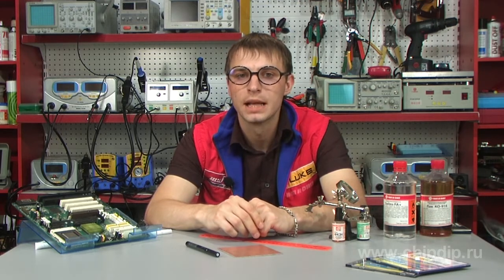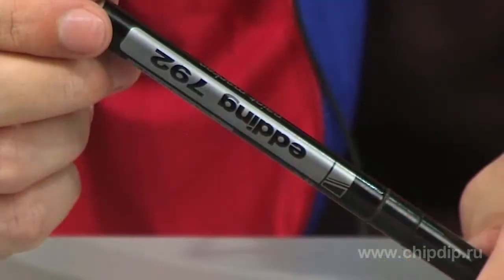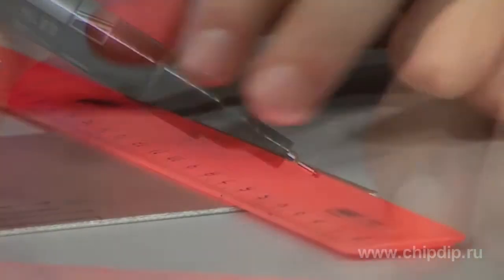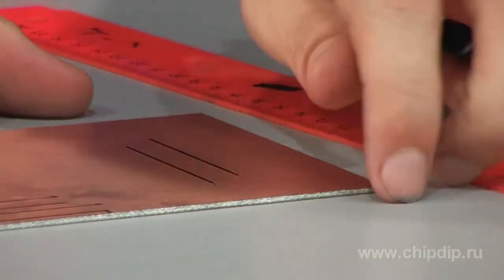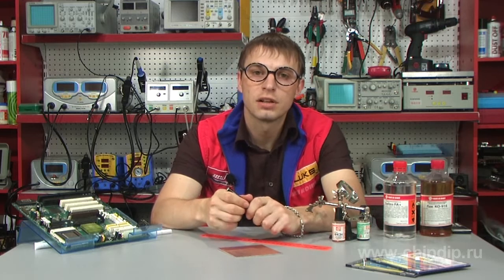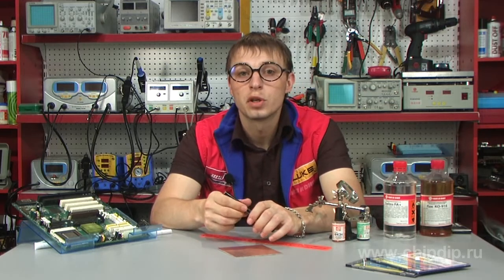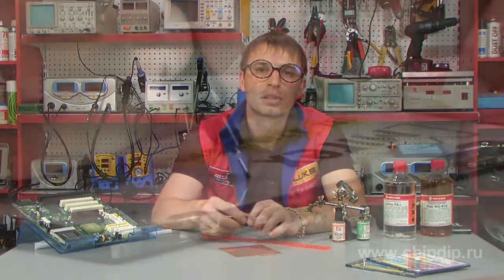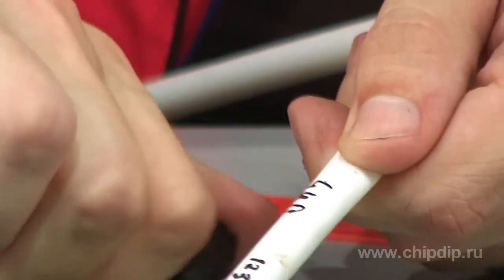Lacquer Marker Edding 792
Lacquer Marker Edding 792To produce simple printed circuit board in home conditions provided that the desired circuit is elementary you need to draw it directly on glass-fiber laminate. It let you not waste your time to make a template to transfer pattern. Different inks or Zapon lacquer are used for drawing. But the easiest way to draw the circuit is to use a special marker. Let's have a look at marker Edding 792 as an example.The marker has aluminum body with inserted ball to stir before usage. The thin tip with diameter of 0.8 mm does not require pressing when writing, and allows applying straight and extremely fine lines on the board. The ink has high concentration of pigment and provides goods application on the surface either smooth or rough one. A commercial lacquer marker 792 is mostly used for labeling in the industrial conditions. The marker showed successful application at temperature differences from -15 to +35 Centigrade degrees. It can also be used as all-purpose marker, for example, to mark various materials, on articles made of resin, plastic, glass and metal as well as to mark conductors and cables. The ink is non-erasable, light- and waterproof, heat-resistant and quick-drying. For this reason the marker is widely used for different decorative and interior works.So different markers can be used, but Edding 792 marker is enough substitute for all of them.